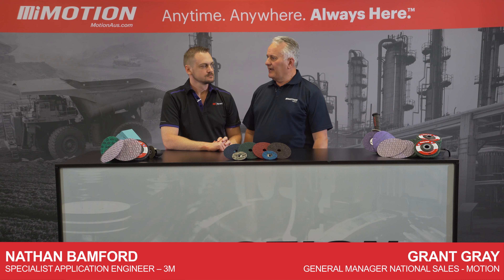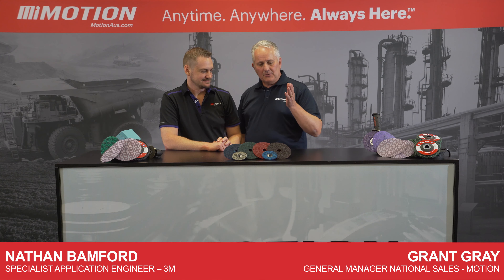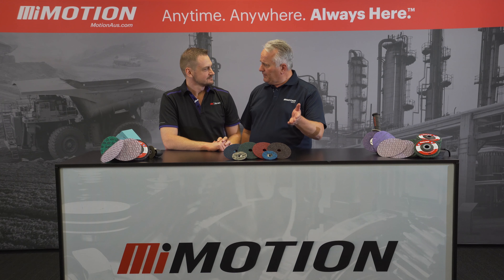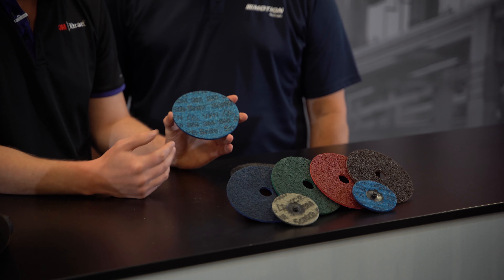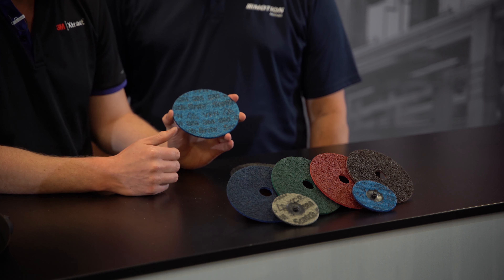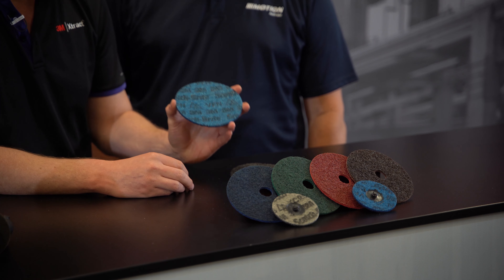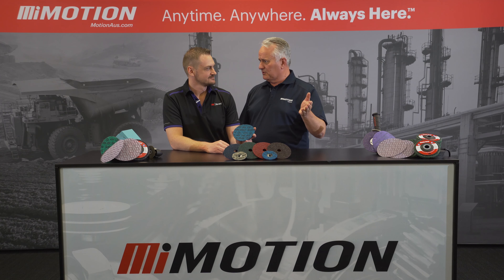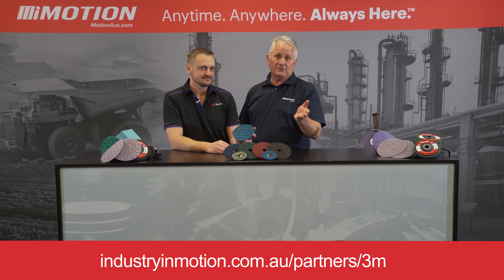Introducing 3M Scotch-Brite™ Precision Surface Conditioning Discs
3M Scotch-Brite™ Precision Surface Conditioning Discs are known for faster cut, longer life and the stellar finish Scotch-Brite™ is known for.

In our latest round of the Motion Solutions series, Nathan Bamford from 3M and Grant Gray from Motion give us a short look into the benefits of the Scotch-Brite™ Precision Surface Conditioning Disc.

Need a hand? Discover the 3M range and speak to a Motion expert